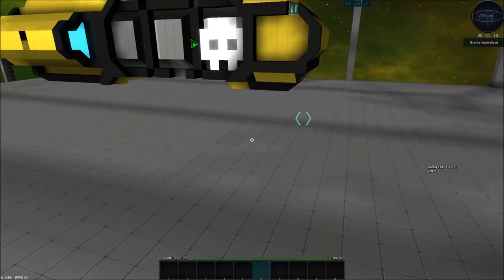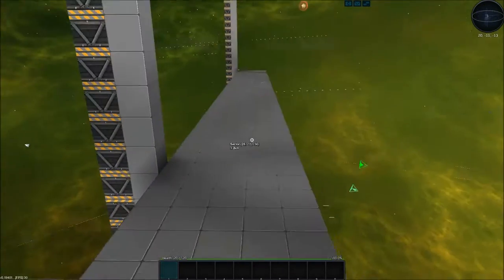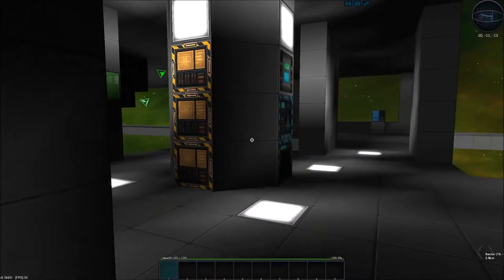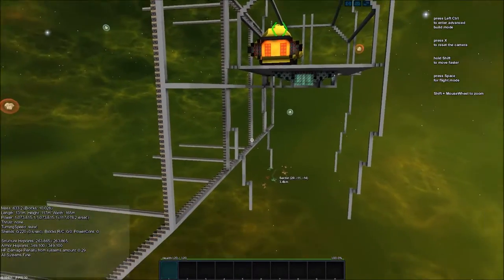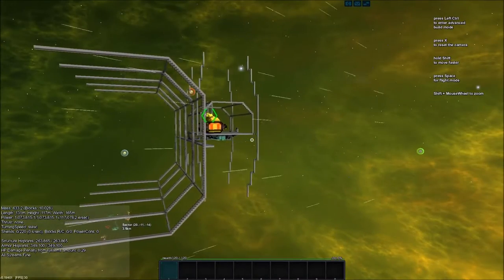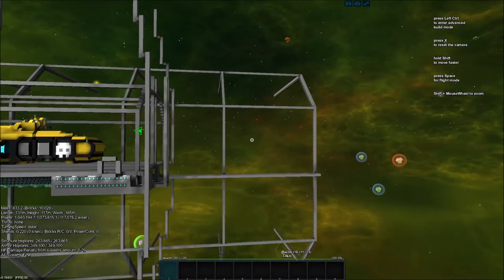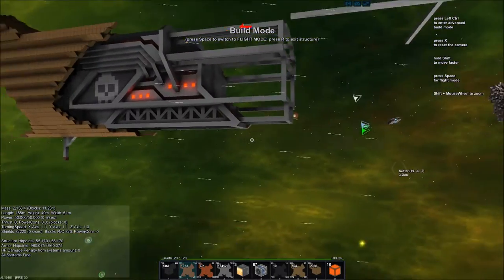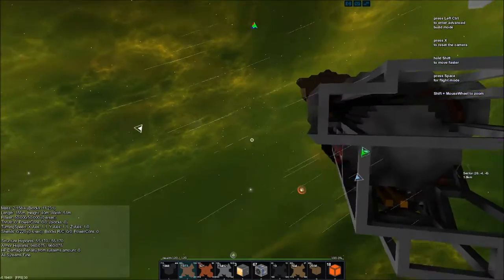Lenscap Plays StarMade - Ep 26 - Missile Pods